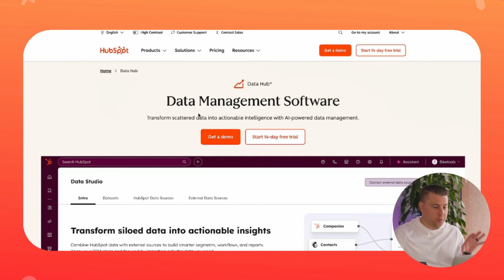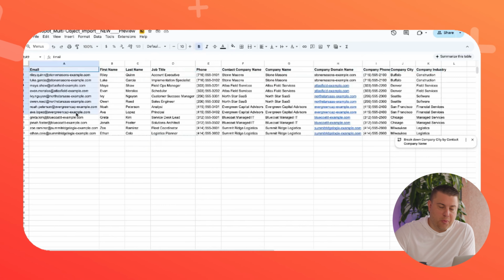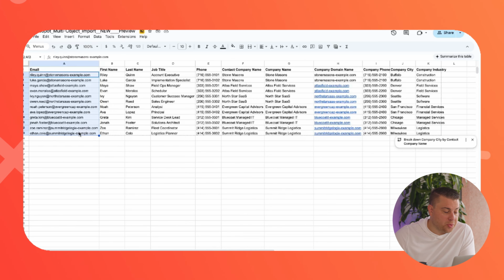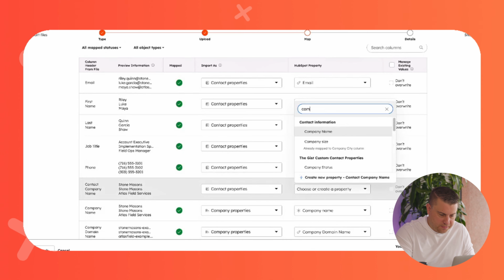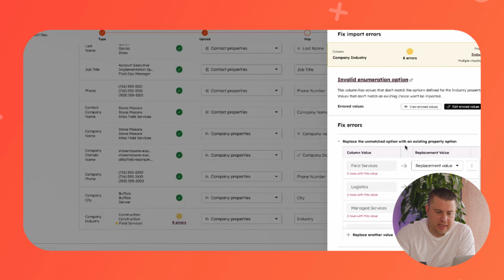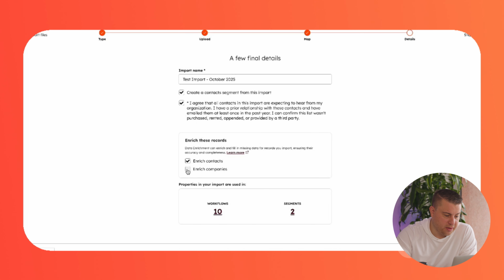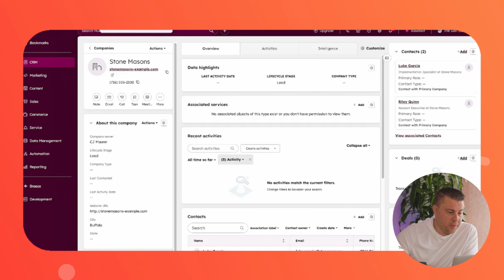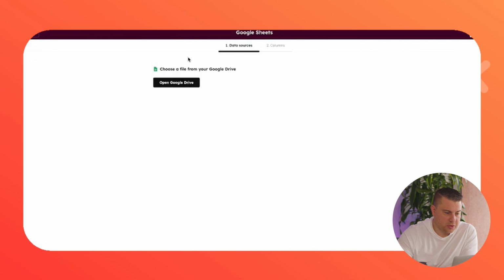How to Import Client Data Into HubSpot Using Data Studio | Strategic HubSpot Tutorial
If you’re setting up a new HubSpot portal or cleaning up an existing CRM, your data quality determines everything you can do next. In this walkthrough, CJ covers the fundamentals of importing companies and contacts, mapping fields correctly, managing picklist errors, and taking advantage of HubSpot’s new Data Studio capabilities to streamline and automate your data flows.

HubSpot’s revamped Data Hub - including Data Studio, Data Syncing, and new enrichment tools — fundamentally changes how teams manage CRM data. These tools don’t replace the basics of good importing, but they dramatically reduce manual work, prevent data decay, and open the door to scalable reporting and automation.
If you're serious about marketing, sales, customer service, or operations, the quality and structure of your CRM is the foundation.

- New HubSpot users setting up a clean CRM
- Teams migrating from spreadsheets or another system
- Ops leaders that trying to reduce manual data work
- Anyone curious about HubSpot Data Studio and the new Data Hub capabilities

00:00 – The reality of setting up a new HubSpot CRM
00:16 – Why client data is foundational
00:39 – Quick look at HubSpot’s new Data Hub
01:01 – What’s new with Data Studio
01:48 – External sources & syncing overview
02:14 – Starting a basic import
02:42 – Understanding company + contact structure
03:35 – Importing companies and contacts
04:00 – Unique identifiers: email & domain
05:00 – Record IDs and advanced matching
05:32 – Mapping contact properties
06:02 – Mapping company properties
07:30 – Handling picklist errors
08:37 – Fixing bad or mismatched data values
09:05 – Updating industry values and creating new properties
09:45 – Finishing and enriching the import
10:20 – Reviewing newly created company and contact records
11:10 – Other integration options (Marketplace apps)
12:20 – Syncing external sources in Data Studio
12:58 – Google Sheets sync
13:10 – Why data quality determines CRM success
13:26 – Outro + Spotlight promo

🚀 Want Help Setting Up Your HubSpot CRM?
The Gist Inbound specializes in CRM implementations, HubSpot migrations, and strategic data architecture. If you need help cleaning, structuring, or enriching your CRM, we can build it with you.

🧠 Get Weekly HubSpot Strategy (Join The Spotlight)
Our weekly newsletter delivers one practical HubSpot use case every Monday morning at 10 AM.